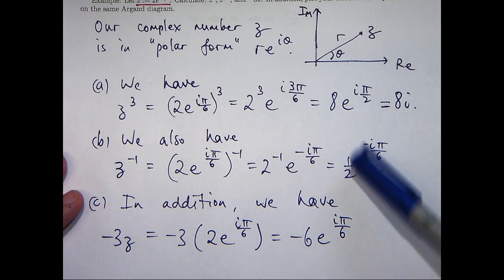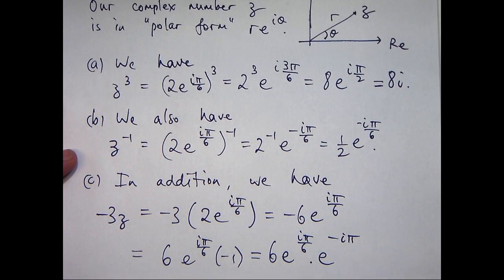Complex numbers, polar form & basic operations. Chris Tisdell UNSW Sydney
I discuss a simple example and show how to perform basic calculations involving the polar form of a complex number. Such ideas are seen in high-school and first-year university mathematics.

Complex numbers are an extension of the well--known real numbers.  Complex numbers (and complex--valued functions) find useful applications in: signal analysis; fluid mechanics; relativity; and quantum mechanics.
A solid understanding of basic calculations with complex numbers empower us to do more significant and interesting things with them.